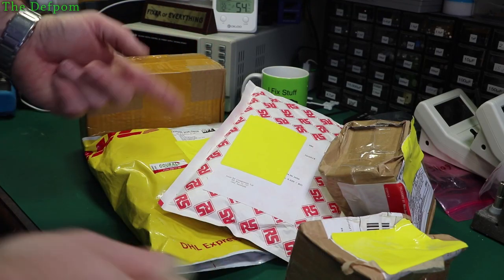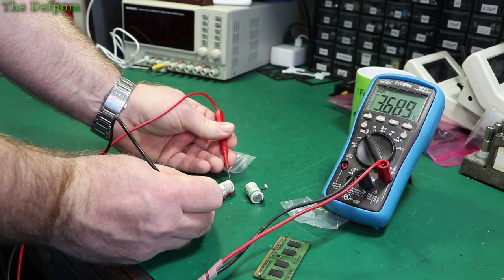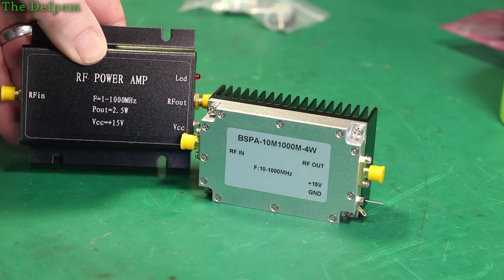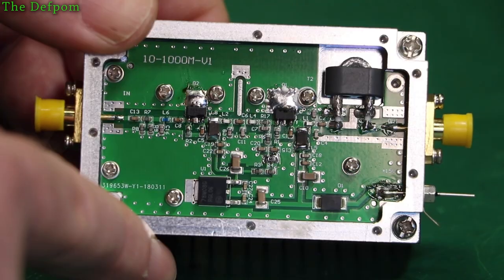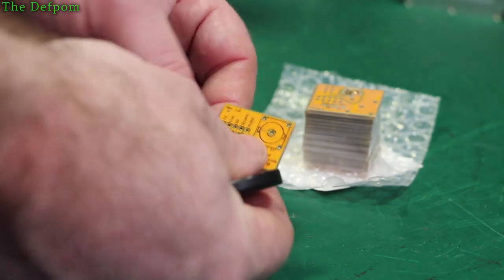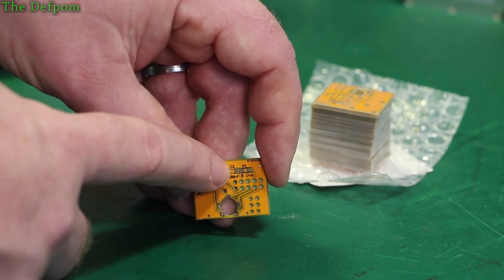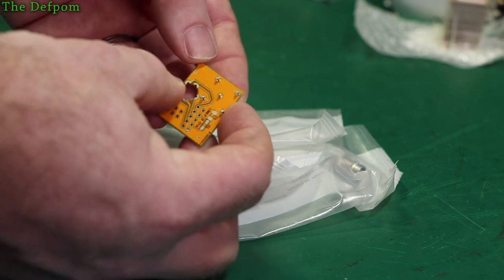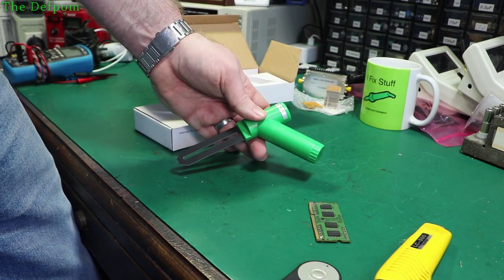#729 Mailbag Monday 29th June 2020 with PCB's from PCBway.com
0:00 - Intro
0:16 - 1/2 AA 3.6V LS14250 Lithium Backup Battery
2:00 - 4W RF Power Amplifier (no link).
5:26 - PCB's from PCBway.com
7:30 - BNC sockets (no link).
9:08 - Soil Moisture Sensors for MISOL Weather Station

Boonton
4220.

Fluke
8842A:
893A.
A90.

HP/Agilent/Keysight
5005A.

Marconi
2022D.

Siglent
SPL-1008.